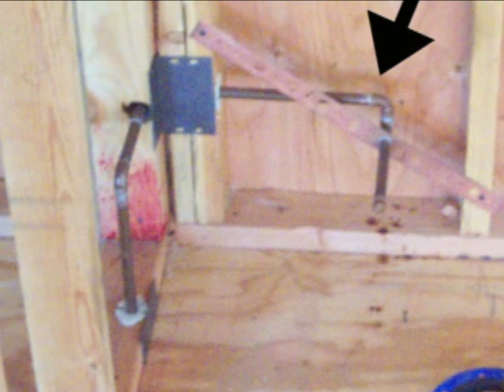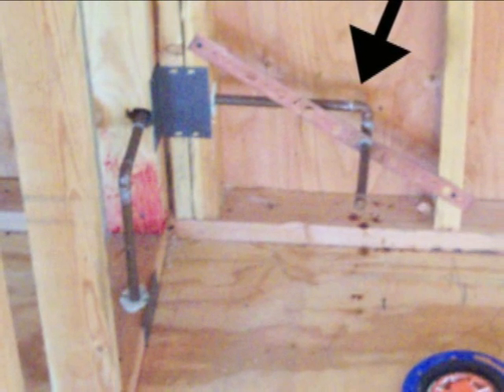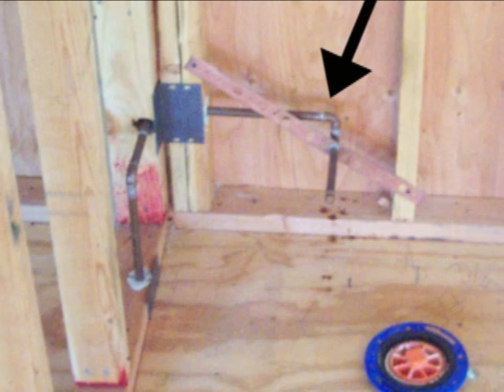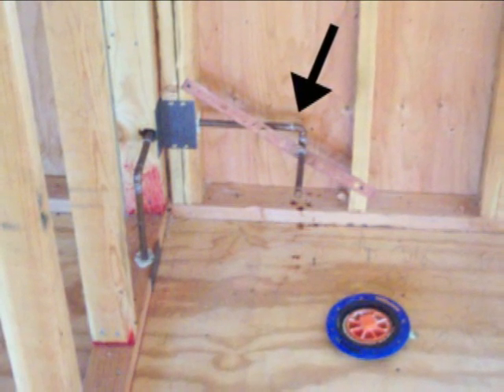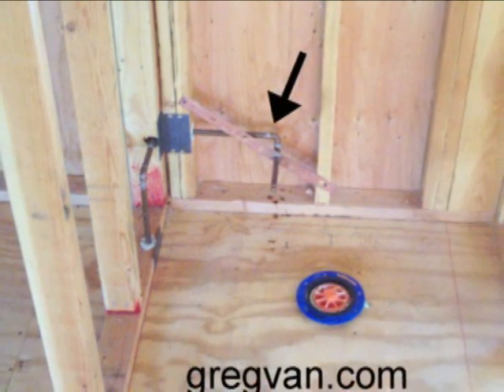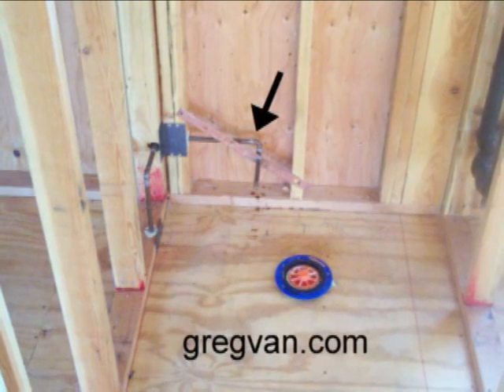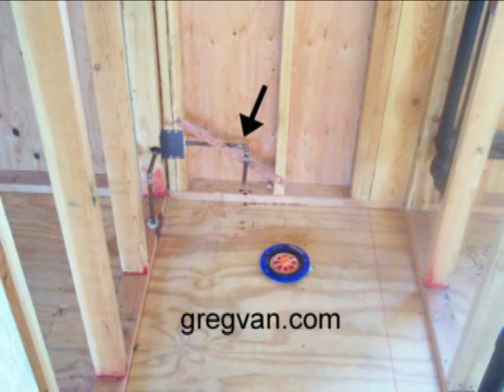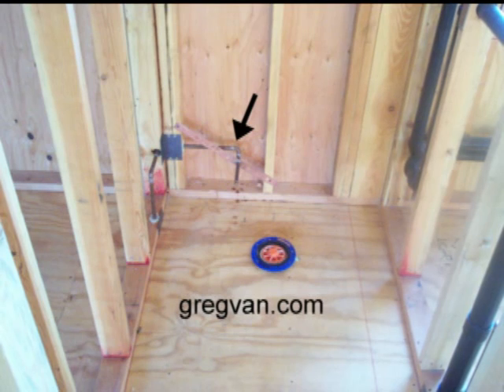This Toilet Supply Pipe Actually Avoided A Structural Wood Beam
Click on link for more video tips on plumbing, home building and engineering.  But before you do that, watch this video to understand why the plumber went through all of the extra effort to run this particular toilet water supply line through the framed walls instead of through the floor.